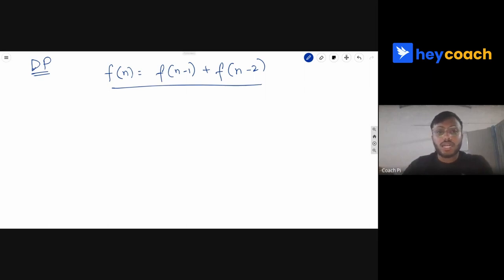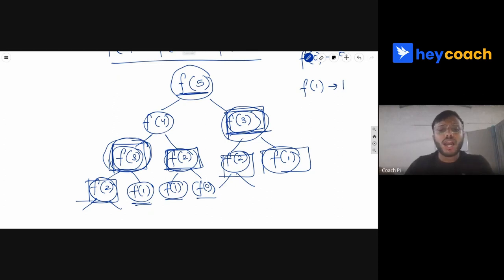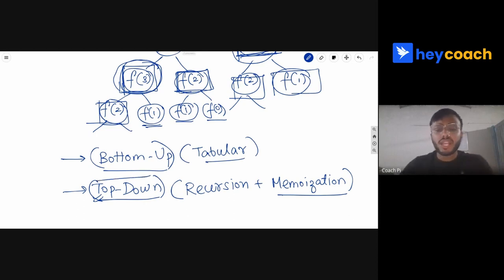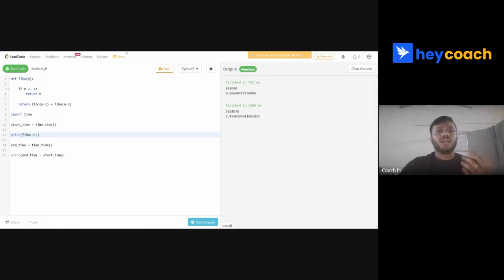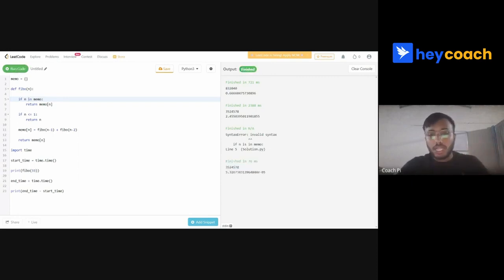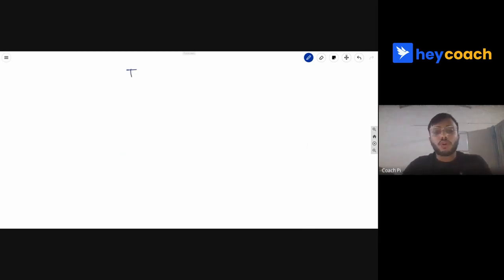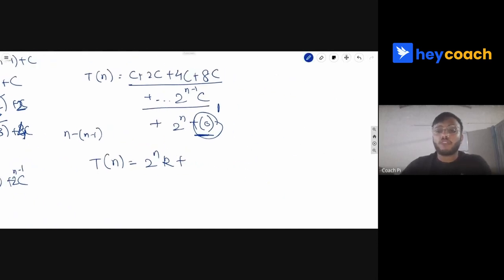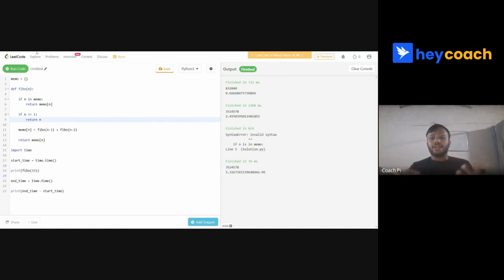Dynamic Programming - Learn Modern Algorithmic Challenges and Software Development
HeyCoach emphasizes the pivotal role of dynamic programming in tech interviews and software solutions. This technique breaks down complex problems into simpler subproblems, optimizing solutions through stored results. Our curriculum provides hands-on training in this area, ensuring participants master both its theory and practical application.

With our guidance, software developers and students are well-prepared to address dynamic programming challenges in interviews and real-world scenarios, setting them up for success in the tech industry. We focus not only on its theoretical underpinnings but also its practical applications.

Through real-world examples, hands-on coding exercises, and expert mentorship, our participants grasp the art of identifying when and how to apply dynamic programming. From understanding overlapping subproblems and the principle of optimality to mastering memoization and tabulation techniques, our comprehensive approach ensures that our students are well-prepared to tackle any dynamic programming challenge thrown their way.

By integrating dynamic programming into our rigorous training regimen, HeyCoach reaffirms its commitment to equipping software engineers with the most sought-after skills in the industry, propelling them towards success in their tech interviews and beyond.

Join HeyCoach : Simplify Complexity and Achieve Mastery in Dynamic Programming